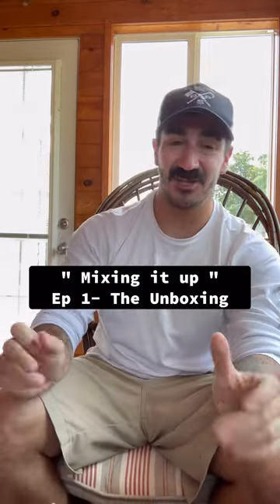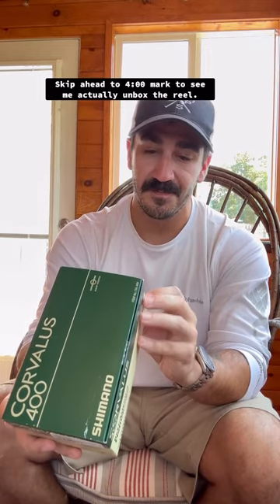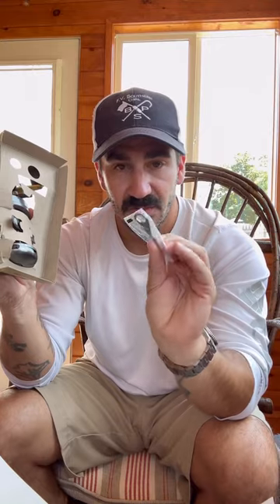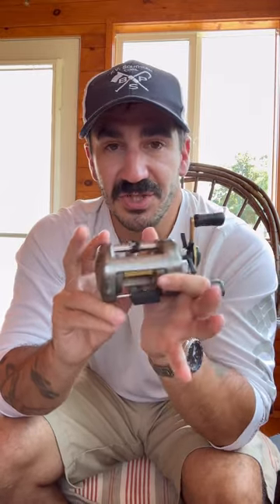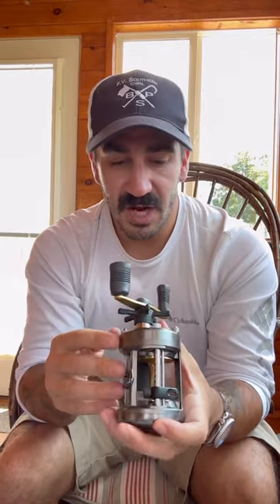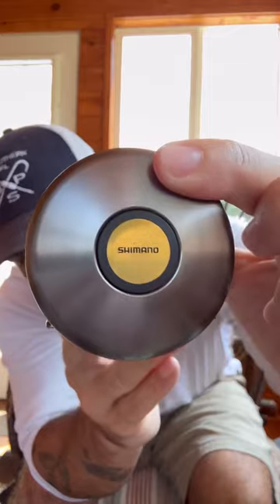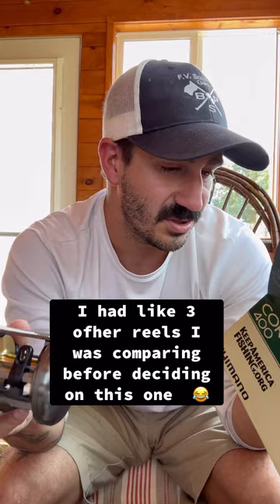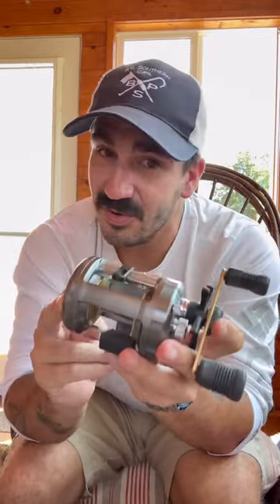Mixing it up: Episode 1 The Unboxing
This is the start to a new series of videos.
Traveling the country I have the unique opportunity to chase alot of different fish. For the most part I stay focused on Sharks and Largemouth bass. With that in mind its time I expand my fishing arsenal to include a new setup to tackle the medium to large size fish swimming in the lakes and rivers I come across.
  I wanted to put together a new rod and reel that could " Do it all ". See what all I can catch off this one setup. One day it may be throwing big swimbaits for pike , the next it may be casting out live bait for giant catfish. Wherever we go I want to put this new setup to the test and see what I can land with it. No it wont be used for Sharks or anything too crazy.. but it also wont be used for the smaller size fish. The in between bigger game and trophy fish are the sweet spot for this series.
So follow along while I unbox and ramble on about this new reel.